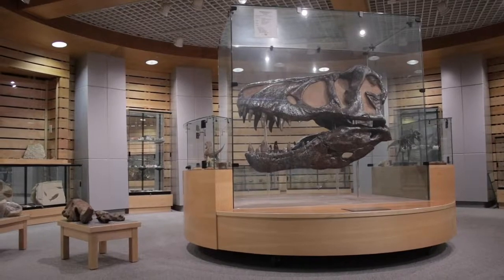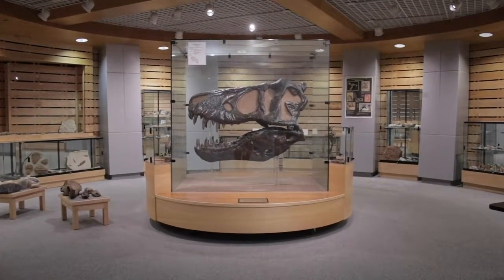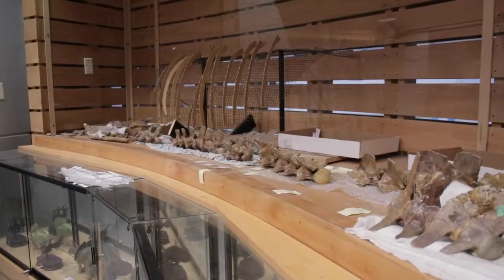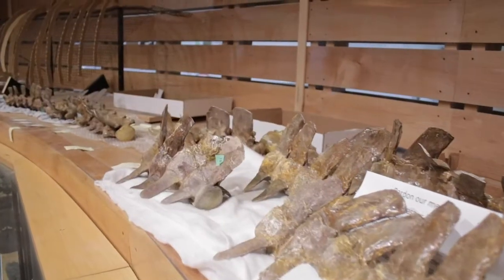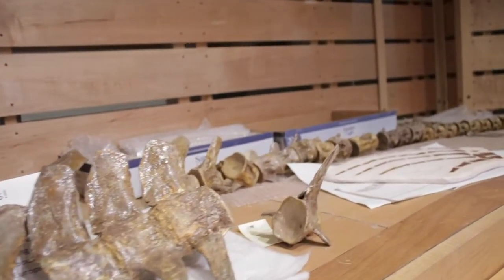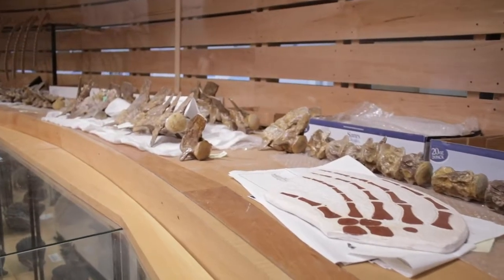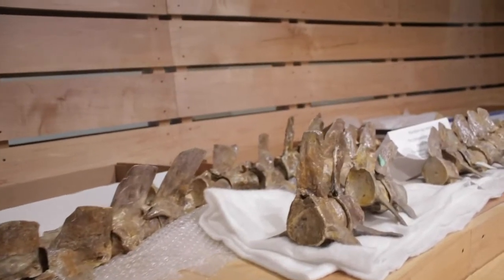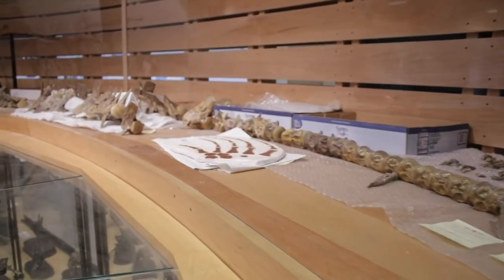Northwest Missouri State Geo-Science Museum Tour